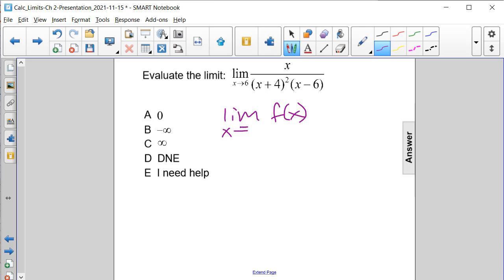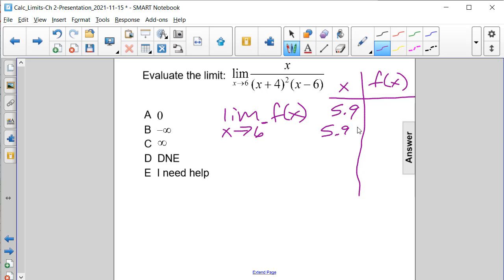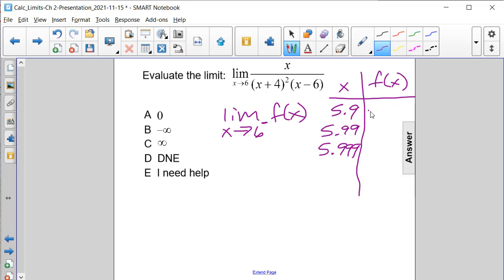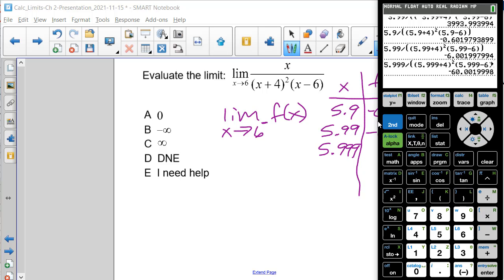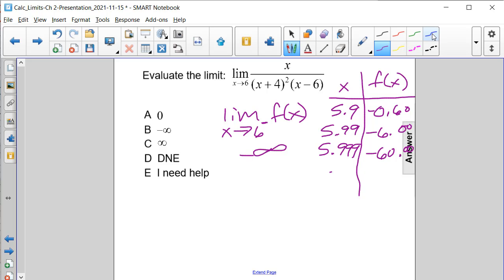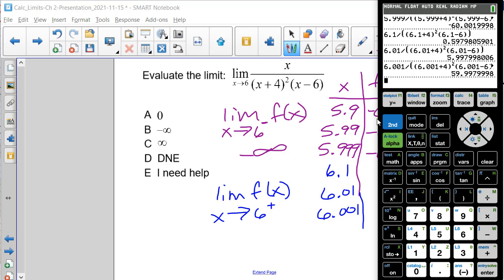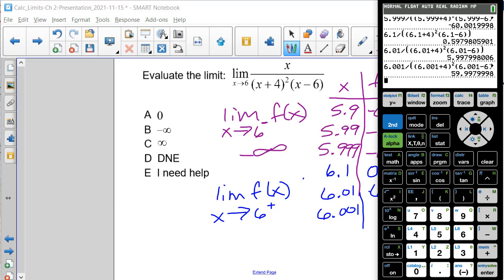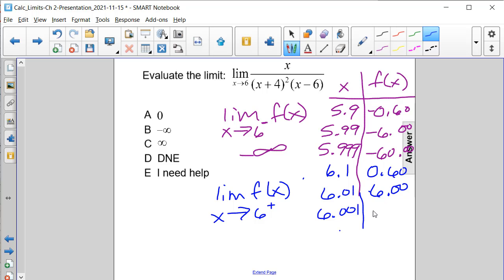AP Calc AB Infinite Limits Graphically Q22